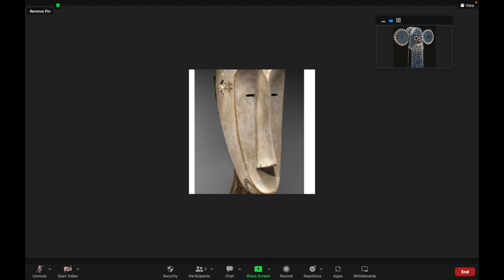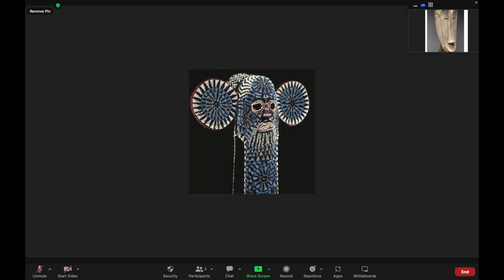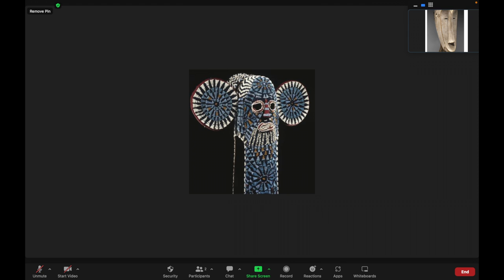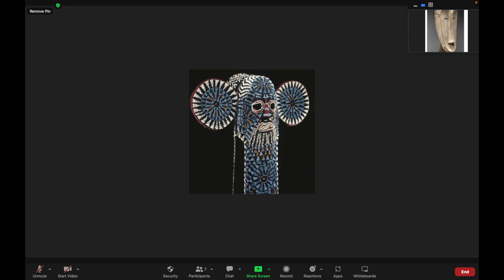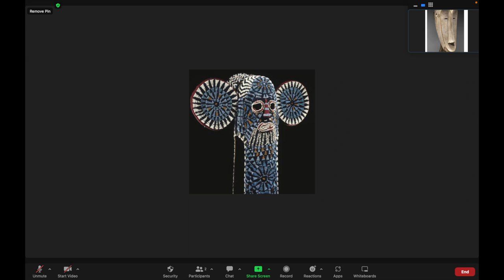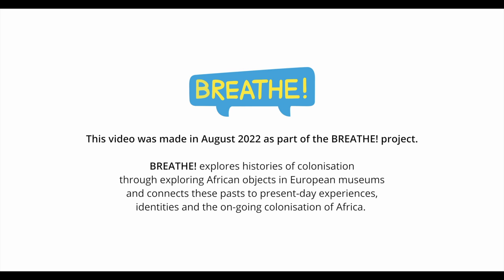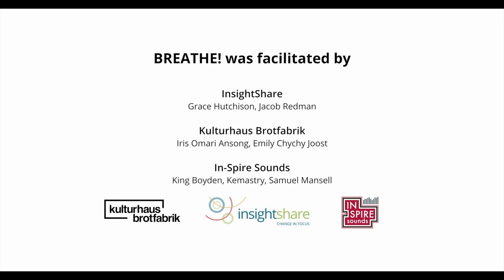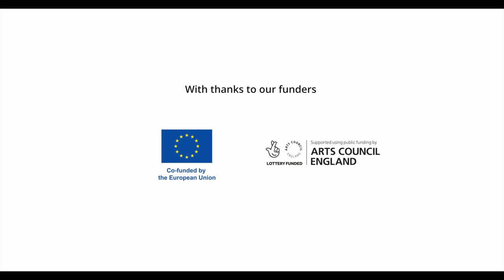Masks Having a Zoom Conference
"Masks Having a Zoom Conference" imagines two masks - the "Ngil Mask" originating from Gabon, and the "Elephant Mask" originating from Cameroon - who are conversing over zoom from the museums they are respectively kept in. This short drama is connected to "Unmasking Memories", another short film in the BREATHE! series. It dives into the implications and challenges of categorising African masks as 'art' pieces. This film ultimately asks what is gained and what is lost through this categorisation.

This drama was scripted, performed, filmed and edited by participants in the BREATHE! project.
BREATHE! explores colonial histories, Black identity and heritage through African collections in European museums.

The project involved young people from across Europe who came together in the UK, France, Austria, Germany and Belgium to explore African heritage collected during the colonial period and create artworks capturing their discoveries, feelings and responses. This process gave rise to reflections on the colonial past and present, created space to celebrate Black identity and culture, and nurtured friendships.

This playlist captures some of the artworks created during the Oxford project: BREATHE! Histories of Colonisation in 3 Objects. In August 2022, 12 young people from Oxford and Vienna came together to research 3 objects from Zimbabwe and Nigeria in the Pitt Rivers Museum over 10 days.

BREATHE! is funded by Erasmus+ and the Arts Council England.